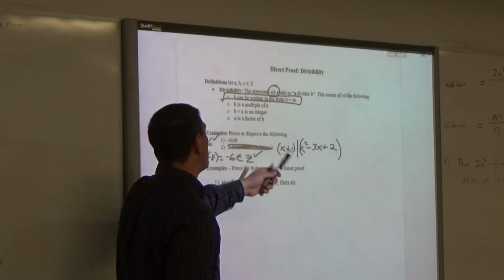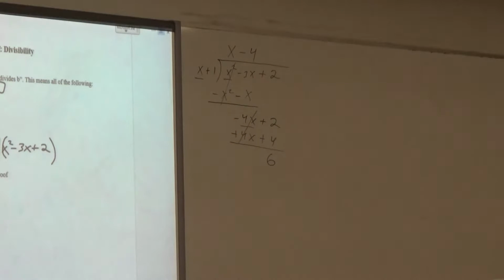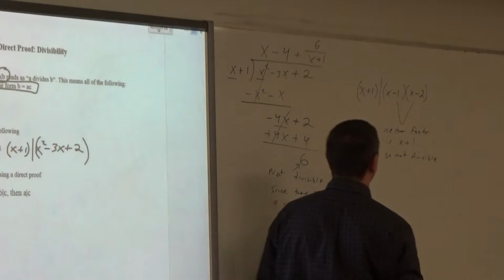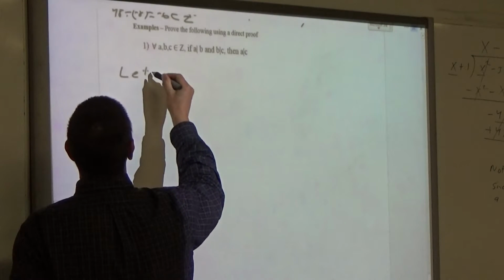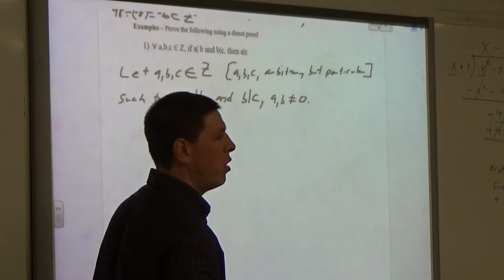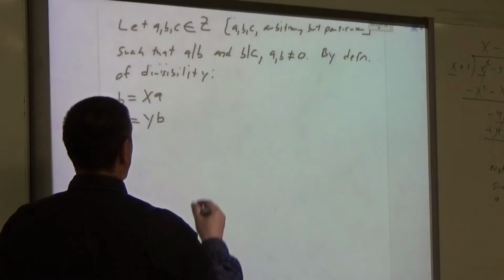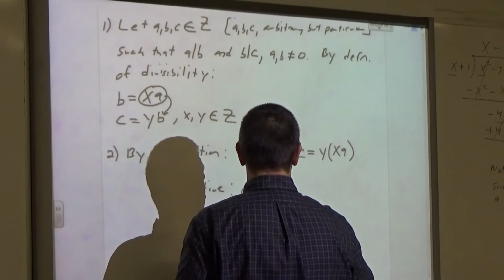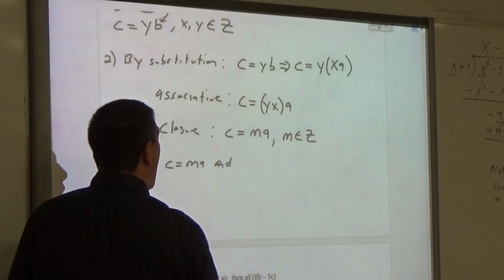Lecture # 8 Part 3